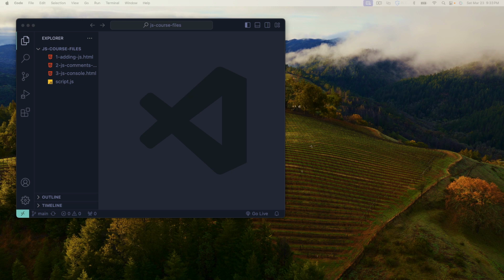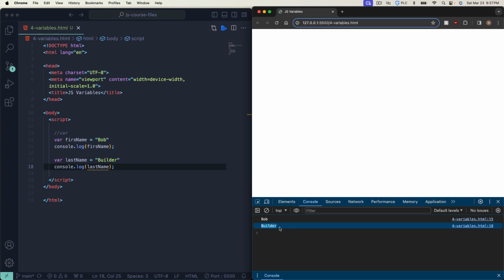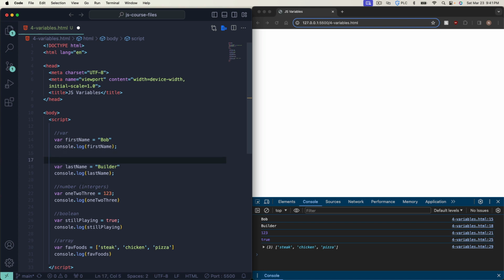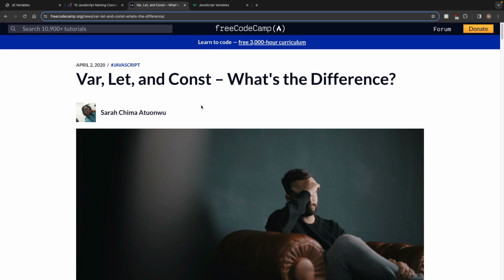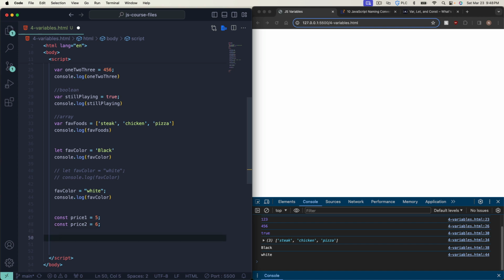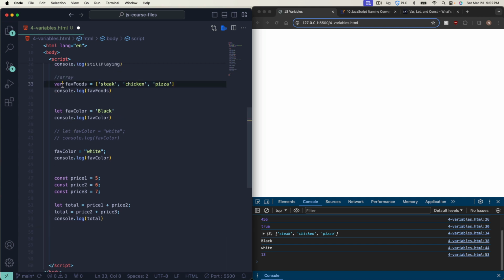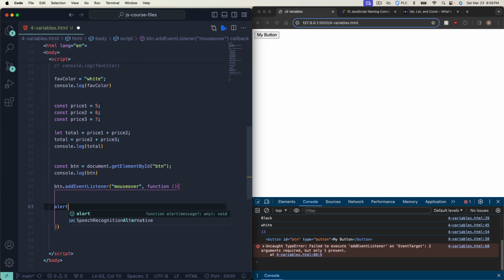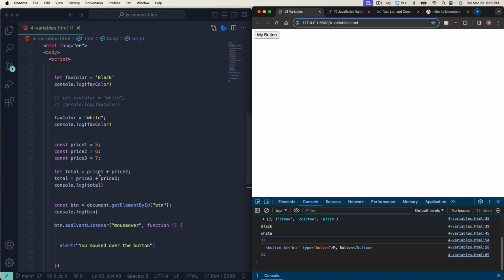How to create and use Variables in JavaScript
00:00 - Introduction & What Are Variables?
00:46 - The 3 Keywords: var, let, and const
01:53 - Setting Up the Project & HTML File
03:01 - Declaring Variables with var & Console Logging
04:15 - Variable Naming Conventions & Camel Case
05:26 - Storing Different Data Types (Numbers, Booleans, Arrays)
08:26 - Why let and const Were Introduced (Issues with var)
11:10 - Using the let Keyword & Reassigning Values
13:40 - Using the const Keyword & Constants
17:31 - Summary: When to Use var, let, vs. const
18:24 - Practical Example 1: Selecting DOM Elements & Event Listeners
22:08 - Practical Example 2: Mathematical Calculations & Unit Converter
24:32 - Wrap-Up & Conclusion